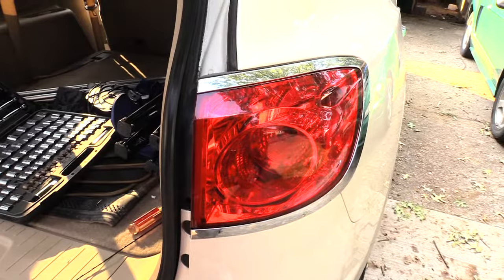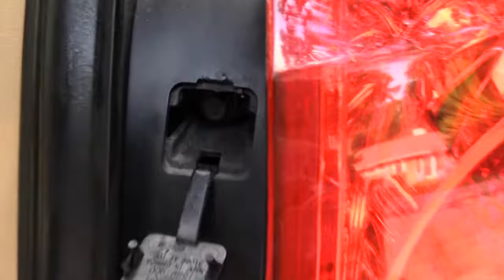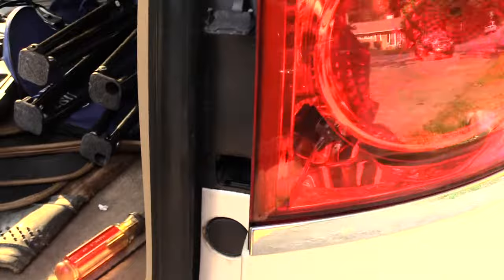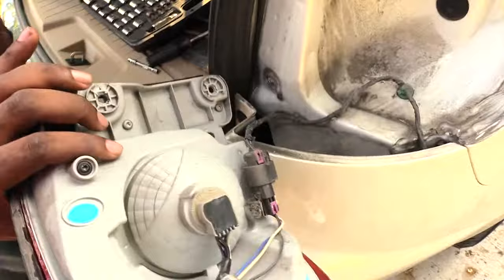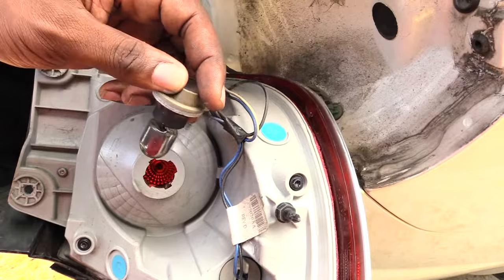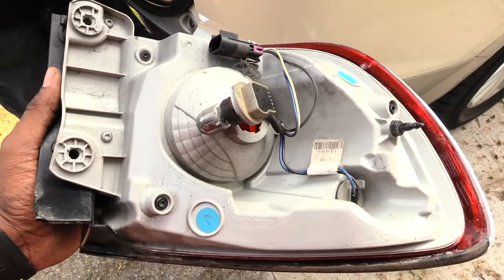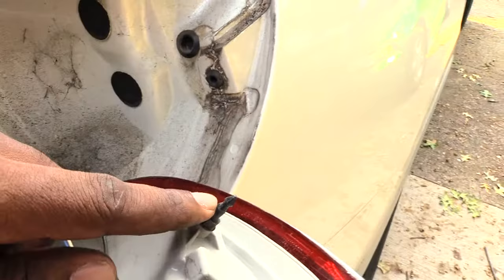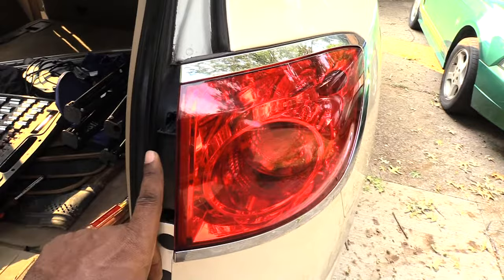Buick Enclave 08 -17 Brake Light/Turn Signal & Assembly Change! Easy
Having properly working brake lights is crucial to the safe operation of a vehicle. Over time all brake light bulbs will go out and need to be changed. This video shows you how to change out your brake lights, as well as your Brake light Assembly on a Buick Enclave 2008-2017!